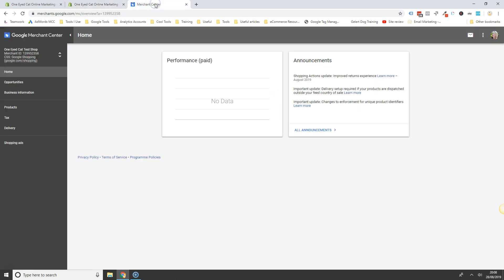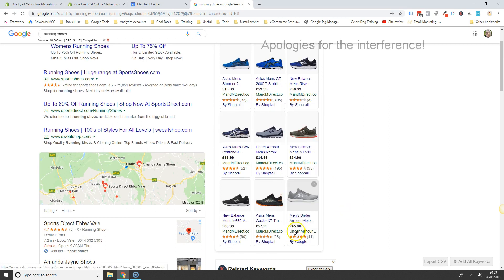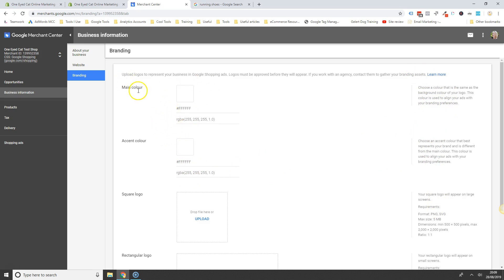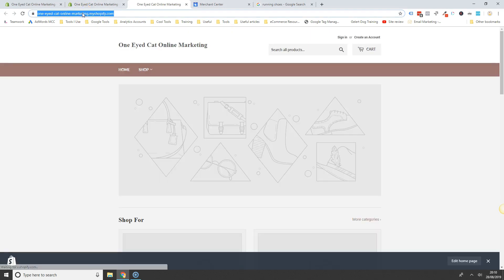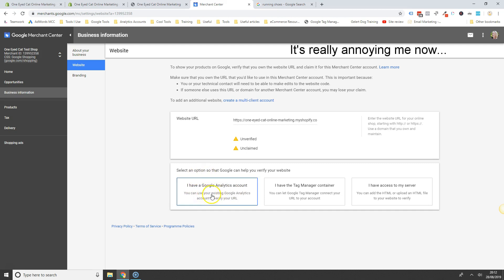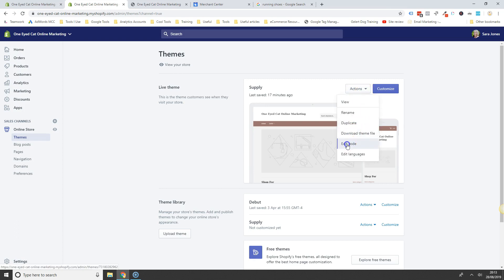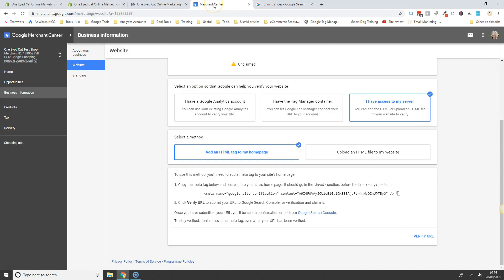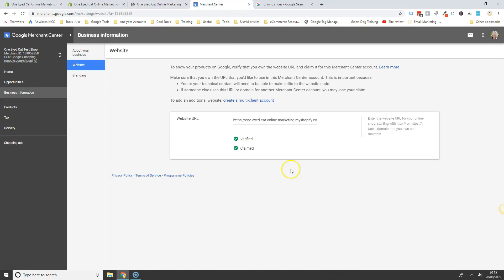How To Verify Shopify Store With Google Merchant Centre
Before you can start using Google Shopping you have to verify your Shopify store in Google Merchant Center.  In this video I show you how to do that so you're ready to upload your product feed.

If you'd like to have access to a step-by-step, beginner-friendly course on Google Shopping, as well as ongoing expert support and guidance then head over and join us!